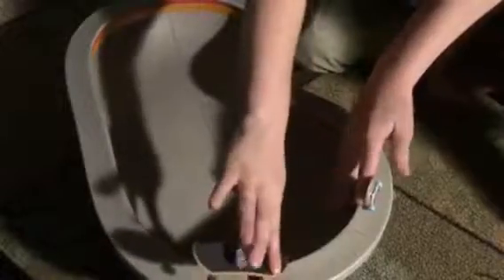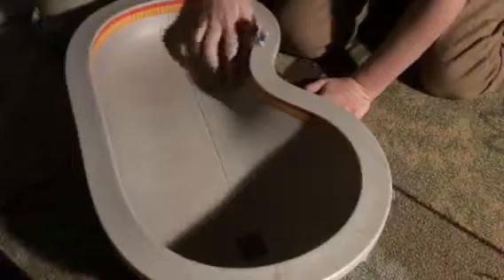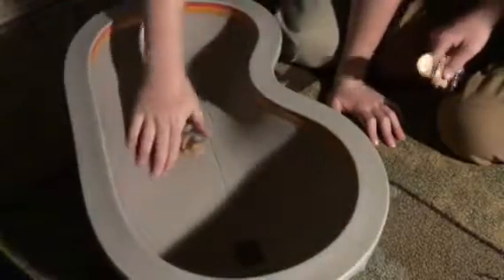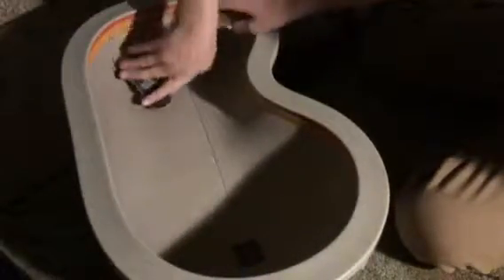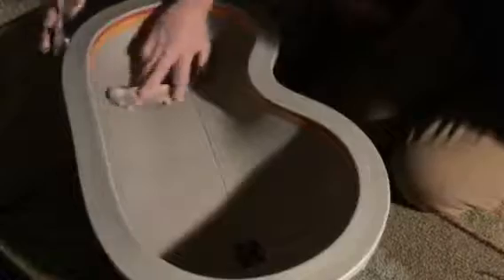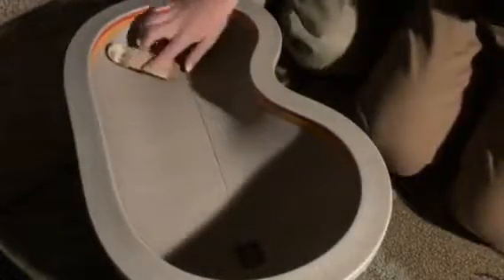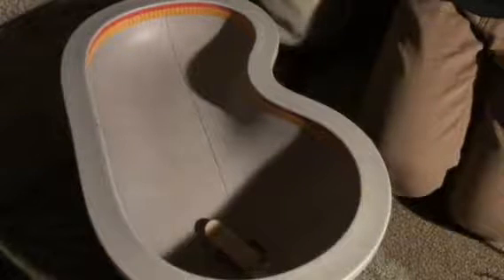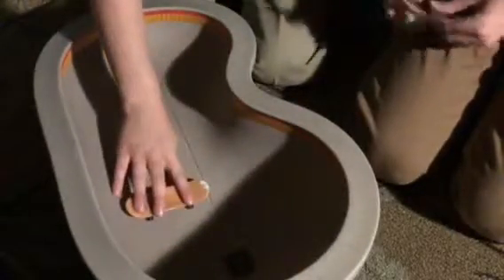Teckdeck pool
I